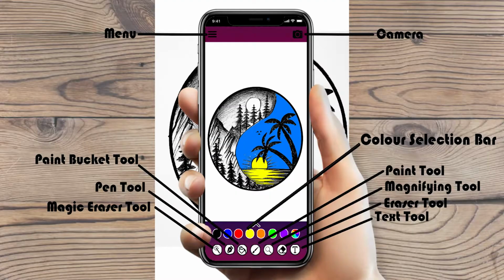Walkthrough and Comparison of SketchPro and PicsArt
Walkthrough and Comparison of SketchPro and PicsArt by Petal Huggins and Brendan Ramasar